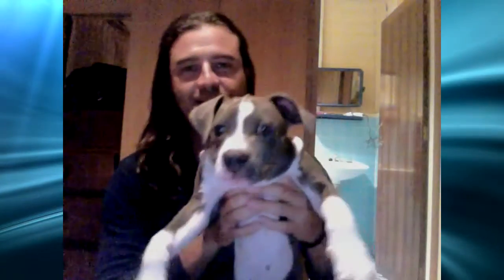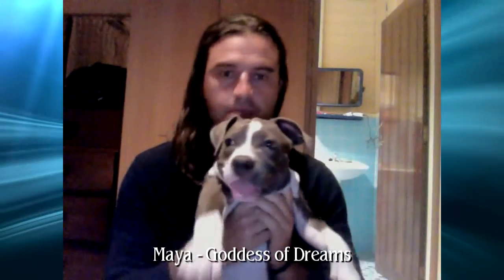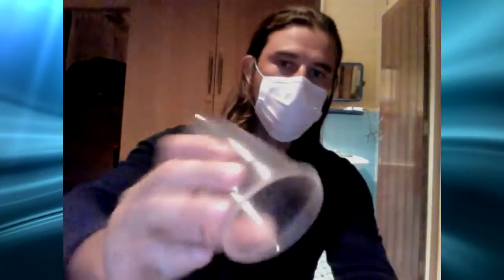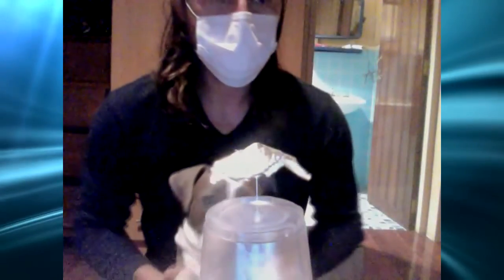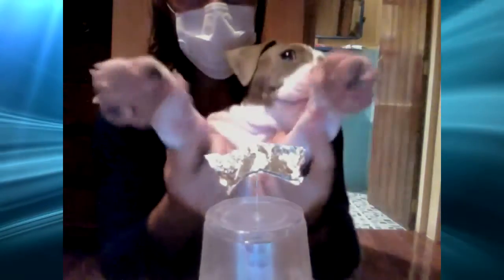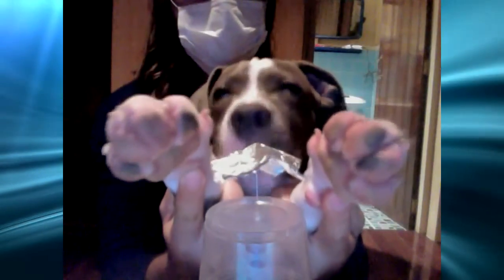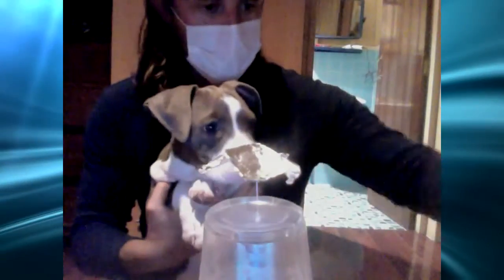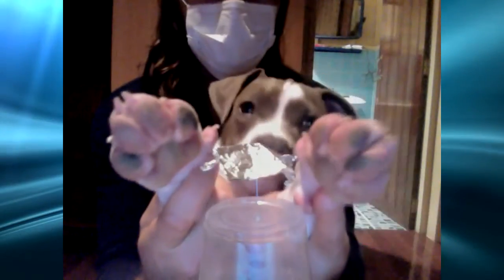PUPPY TELEKINESIS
I had this idea come to me if animals are telepathic they should be able to do telekinesis also.
I didn't think she was going to be able to pull it off and move the psi wheel. It was not easy shooting as she is still a puppy and she always wanted to move around.
1:51 shows when the wheel spins anti-clockwise and she doesn't breath on it. It was to get her not to breath but we pulled it off in the end. Maya "The Goddess of dreams" appreciates your support and if you liked what you saw and you would like to support us please check out my company.
Lucid Dreaming Tea and buy our product.